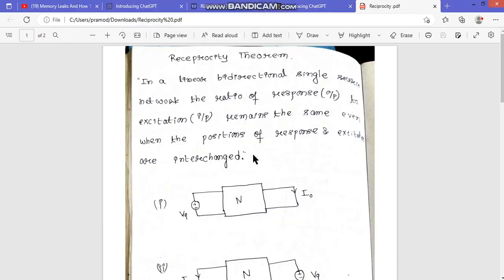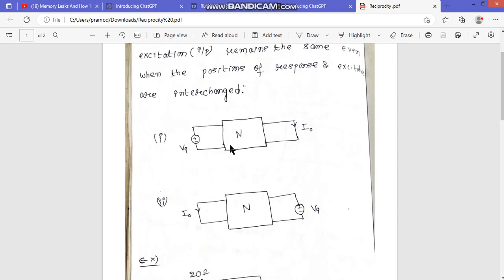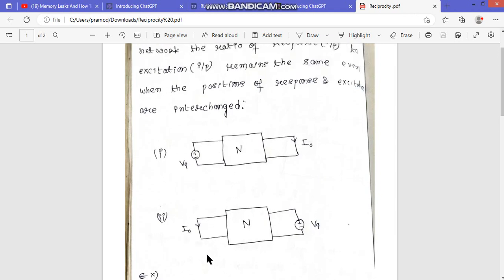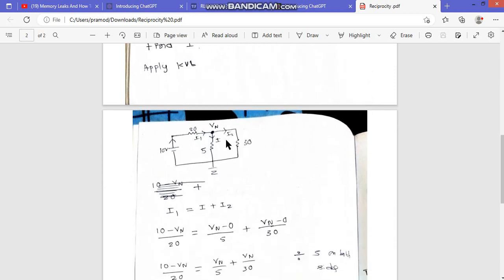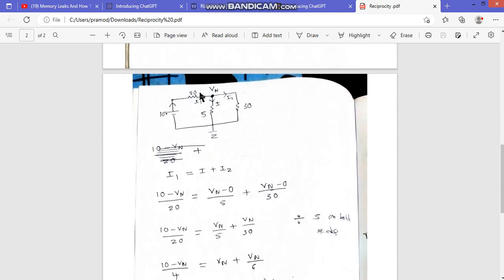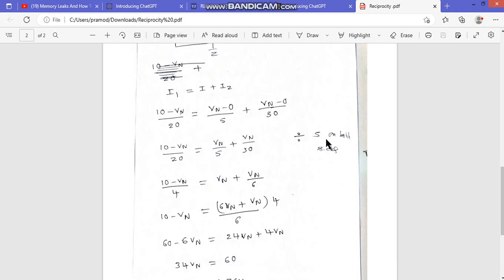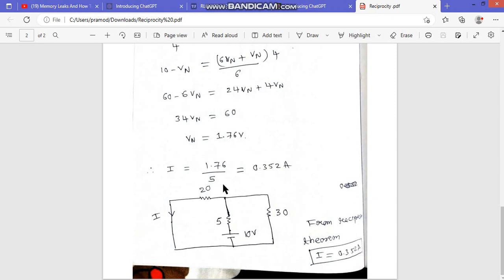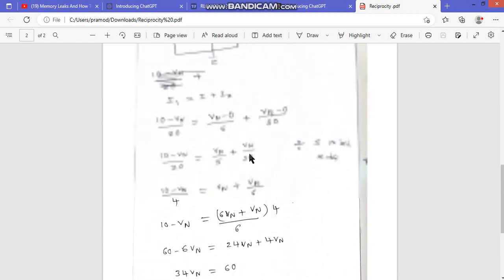Reciprocity theorem vtu